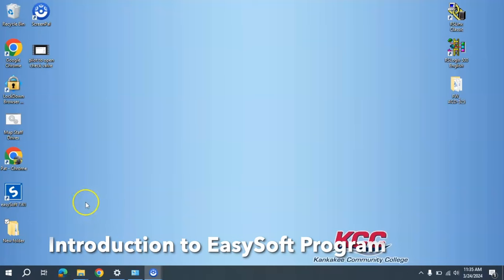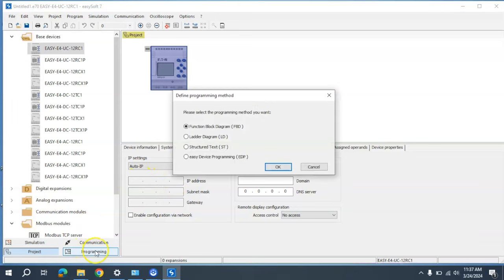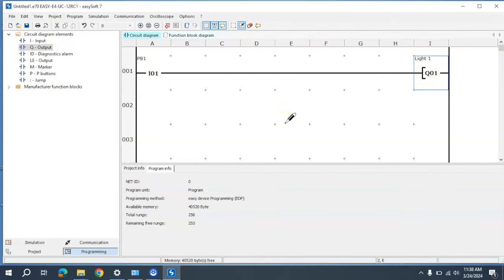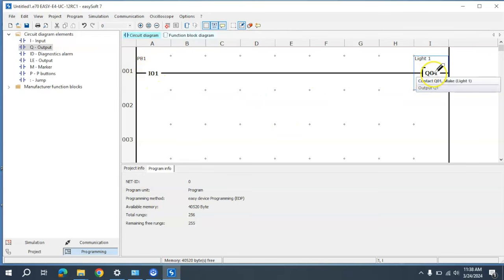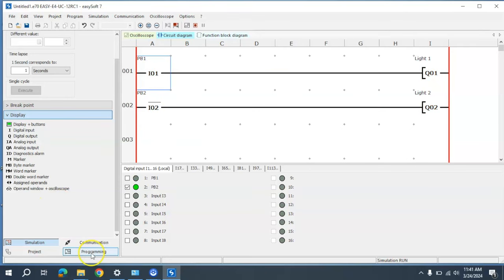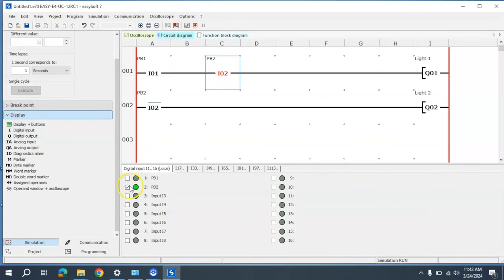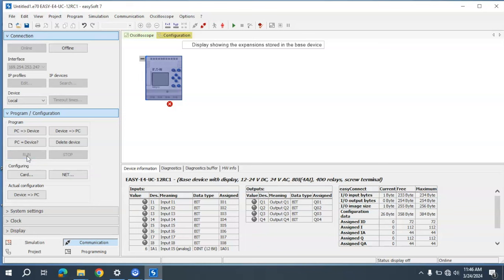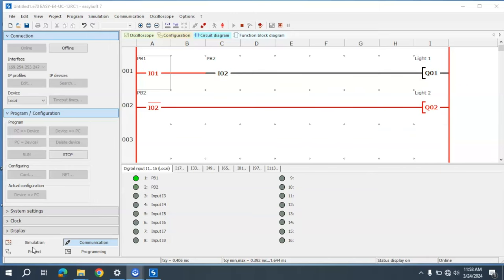Introduction to EasySoft Program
Welcome to our beginner-friendly introduction to the Eaton Pico PLC, powered by EasySoft 7 software! If you're new to the world of programmable logic controllers (PLCs) or looking to explore the capabilities of Eaton's compact yet powerful PLC, you're in the right place.

In this video, we'll provide you with a comprehensive overview of the Eaton Pico PLC and demonstrate how EasySoft 7 software simplifies the programming process, making automation accessible to users of all levels of experience.

Here's what we'll cover in this introduction:

An overview of the Eaton Pico PLC series, highlighting its compact design, versatile functionality, and suitability for various industrial applications.
Introduction to EasySoft 7 software, including its intuitive interface, powerful features, and compatibility with Eaton Pico PLCs.
Setting up your development environment and establishing communication between EasySoft 7 and the Eaton Pico PLC.
Navigating the software interface and understanding the key elements of PLC programming, such as ladder logic and input/output configuration.
Creating a simple program using EasySoft 7 to control basic functions of the Eaton Pico PLC.
Uploading the program to the PLC and observing its behavior in a simulated or real-world environment.
Whether you're a student exploring the fundamentals of industrial automation or a professional seeking to expand your skills, this introduction to the Eaton Pico PLC with EasySoft 7 software will equip you with the knowledge and confidence to start building your own PLC projects.

Let's embark on this exciting journey into the world of PLCs together!